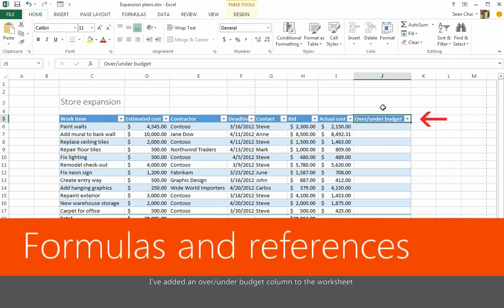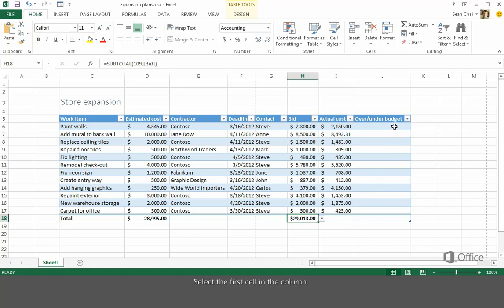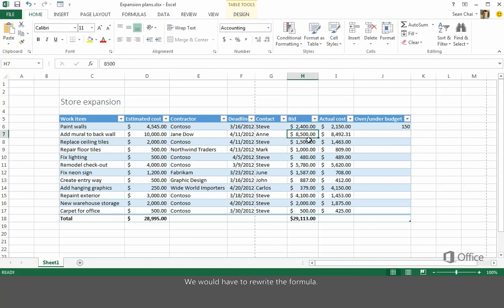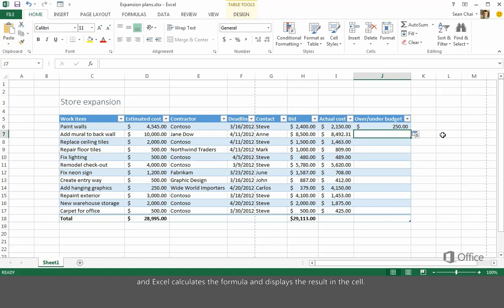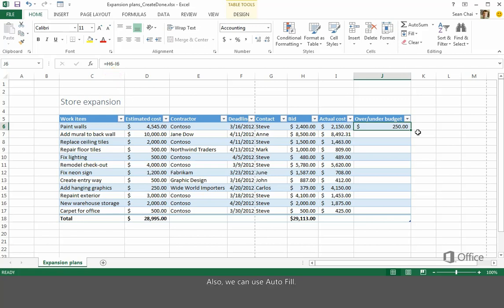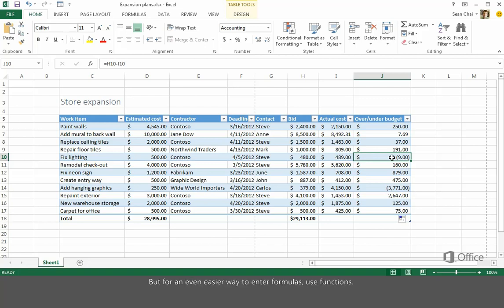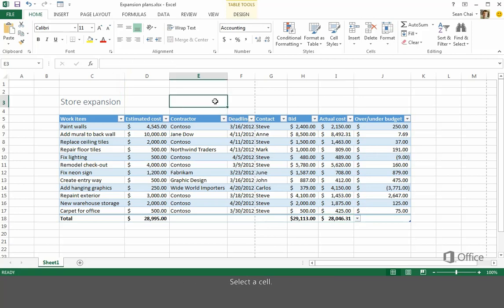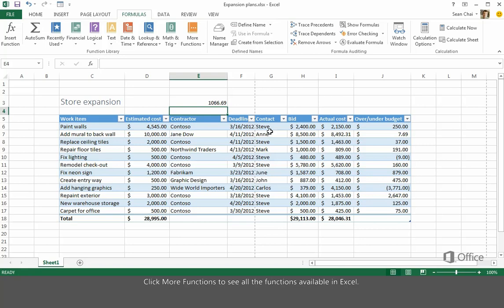Chap 03-04- Formulas and references